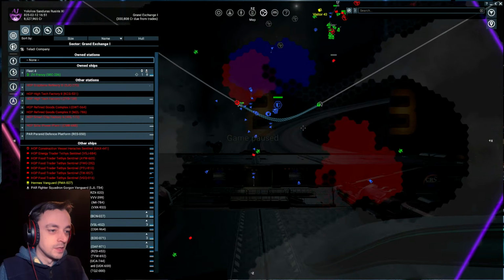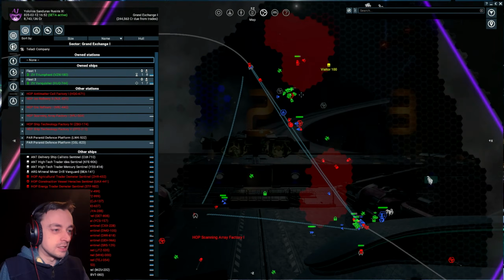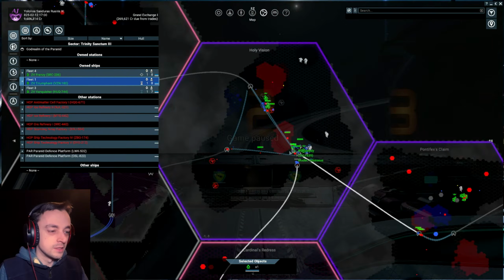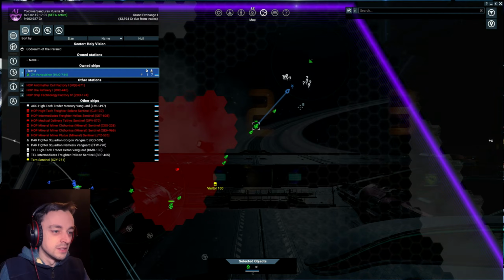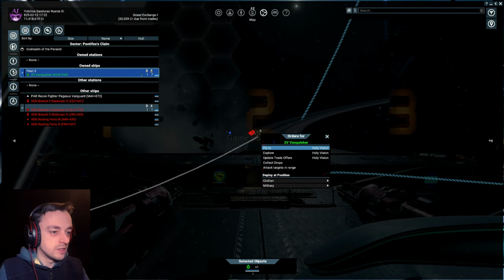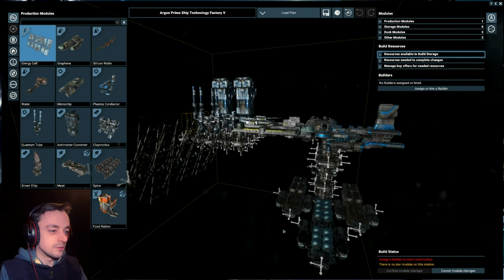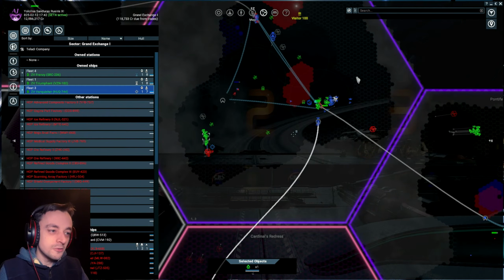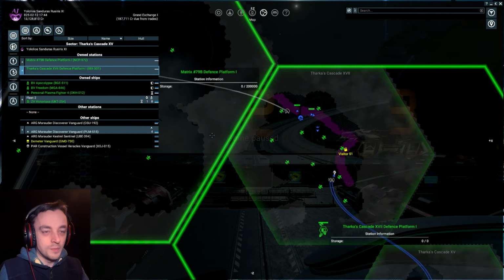X4 Foundations Ep146 - Moving the God realm of the Paranid in!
The days of HOP rule in the lower left of the universe map are coming to a close and sectors are turning to the God Realm of the Paranid one at a time. We continue our obliteration of the HOP and fend off the Xenon advances as they see opportunity in the chaos! :D